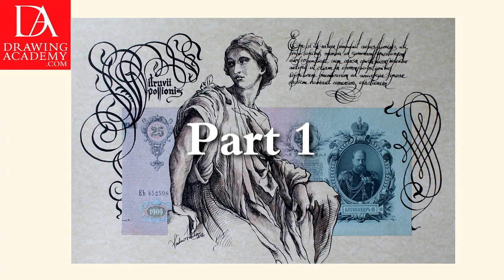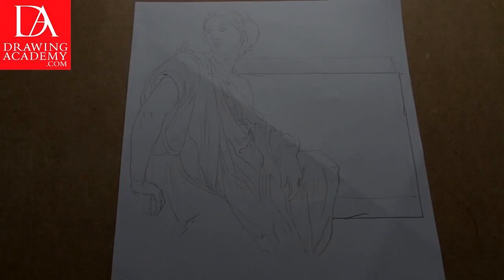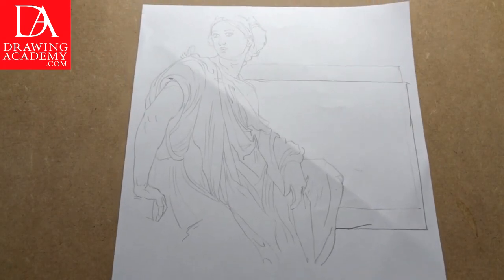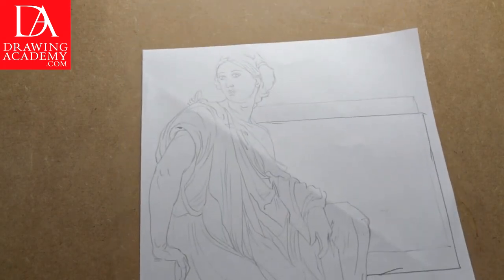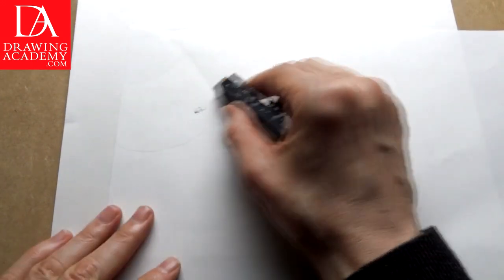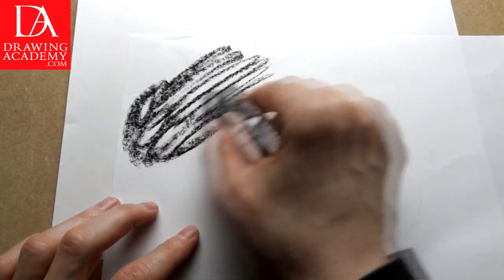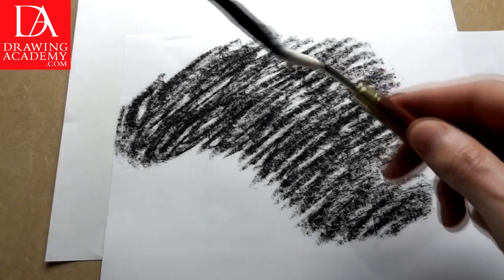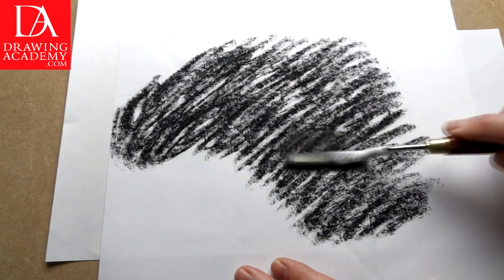What is Art presented by Drawing Academy .com 45 1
In this video lesson, we will talk about What is Art. You will also discover how to integrate calligraphy writing into a black ink artwork, with brown wash, and an antique banknote collage.

Visit the DrawingAcademy.com online course to watch the full "What is Art" video lesson.